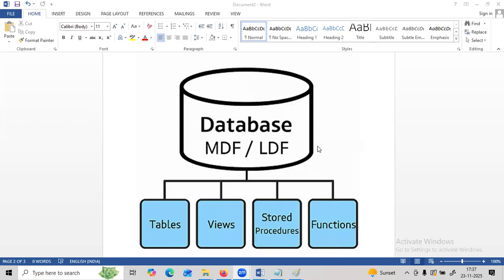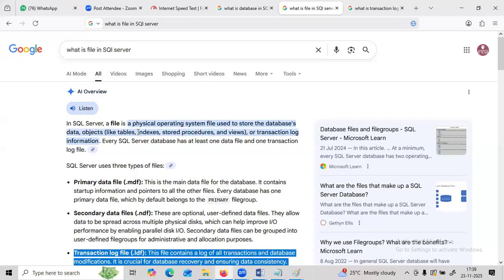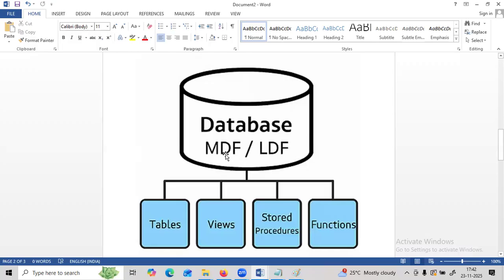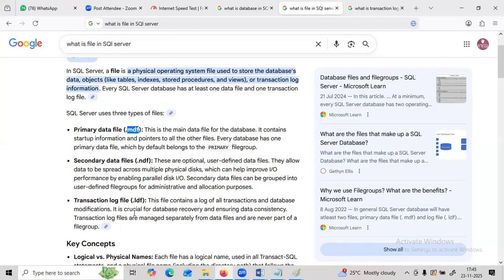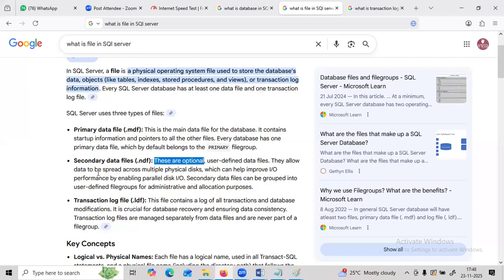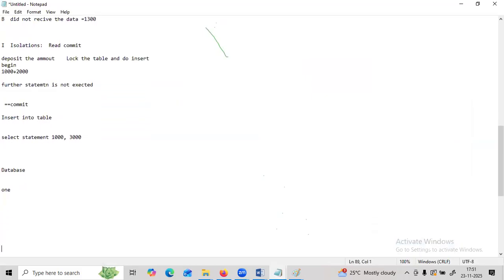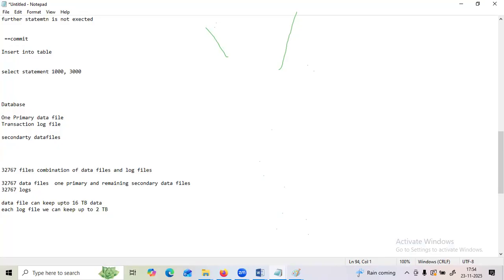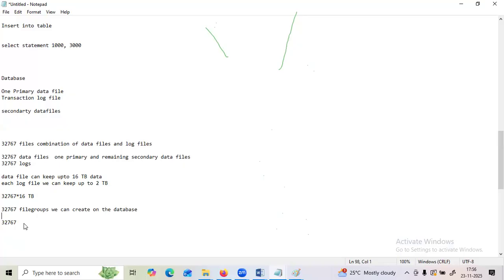SQLDatabase Files 24112025 Part3